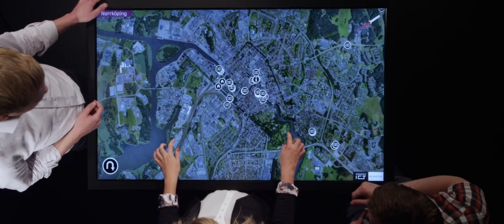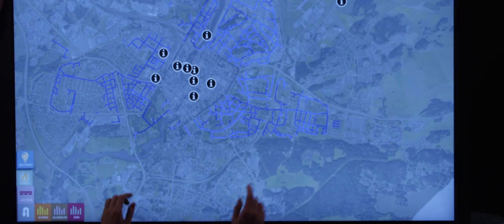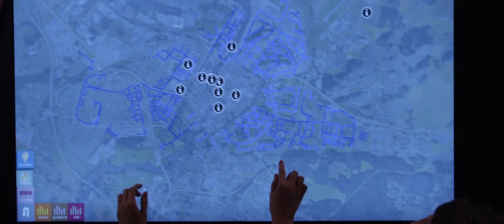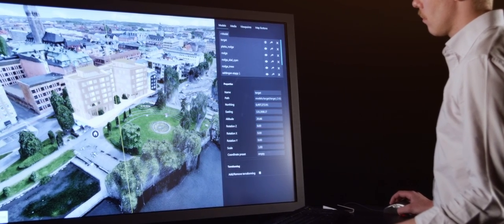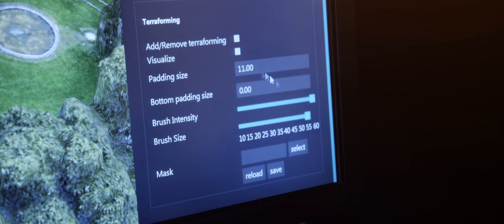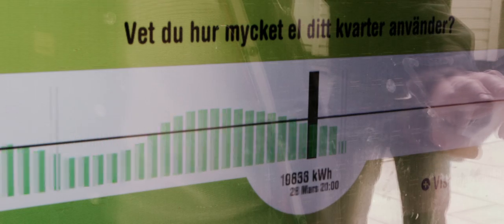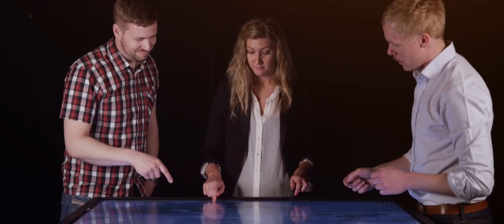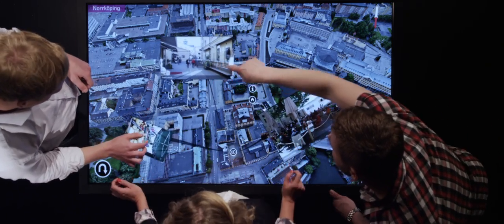Urban Explorer Table 2 introduction film.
Urban Explorer Table 2 was developed by Interactive Institute Swedish ICT together with the city planning office of Norrköping City in Sweden in close collaboration with Visualisation Centre C, Hyresbostäder in Norrköping and City Planning Office of Gothenburg.

Data credits: City Planning Office Norrköping, Hyresbostäder in Norrköping, Linköping University, City Planning Office Norrköping, Göteborg Energi and SAAB Vricon Systems.